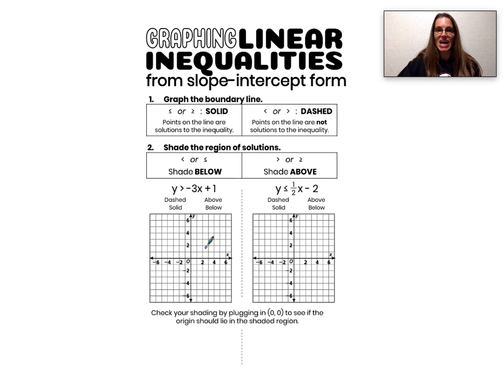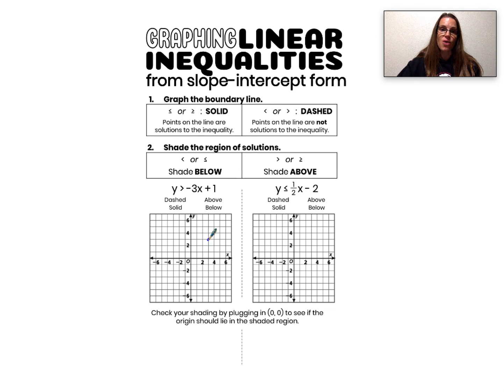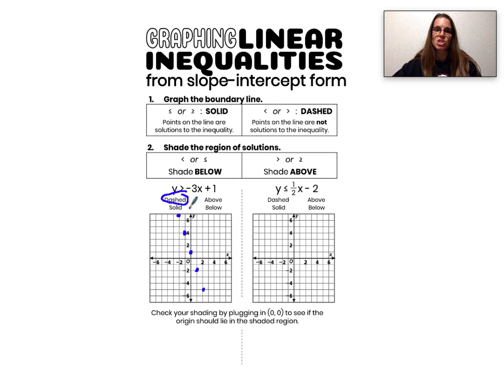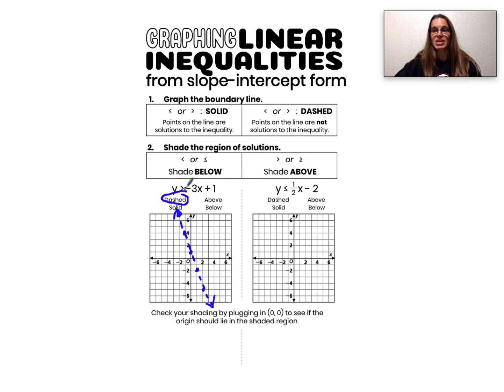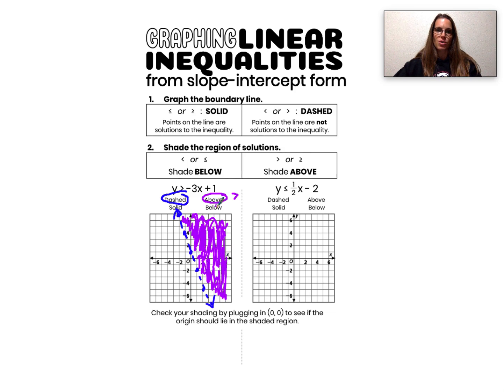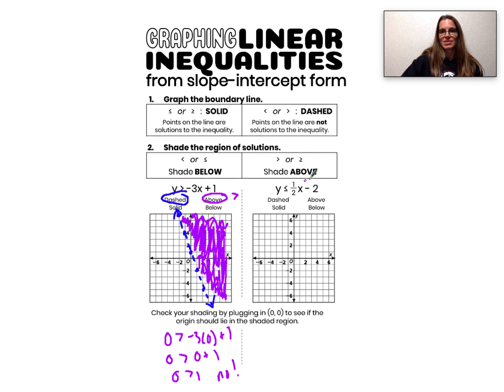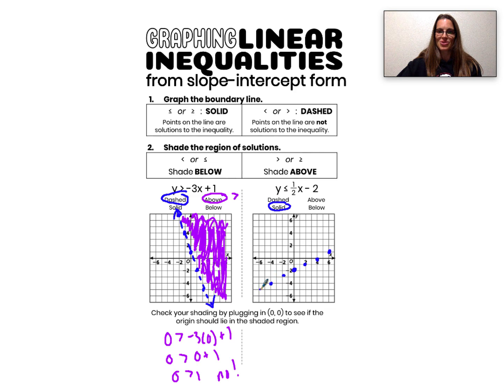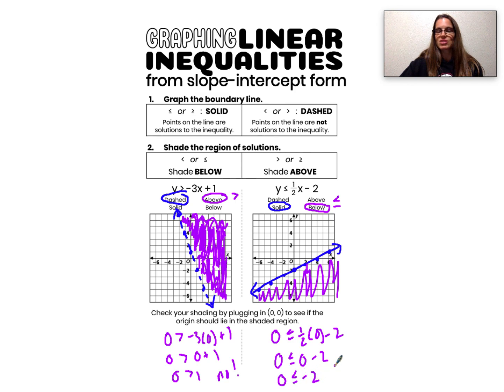2 17 Graphing Inequalities from Slope Intercept Form